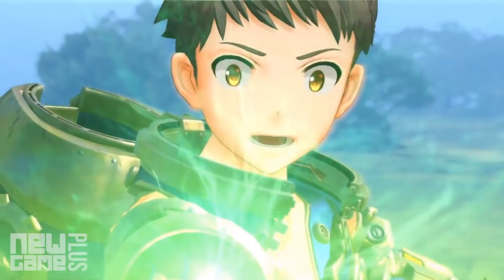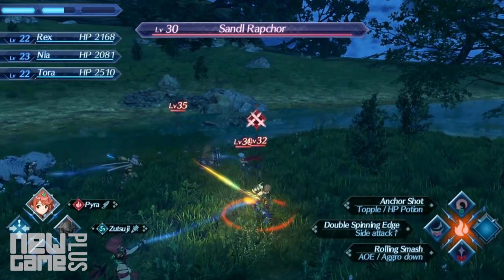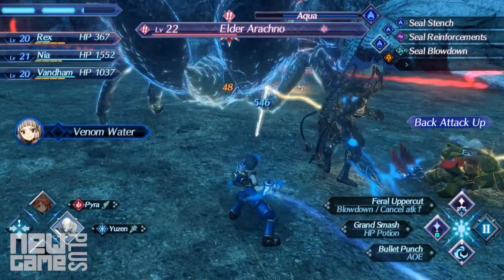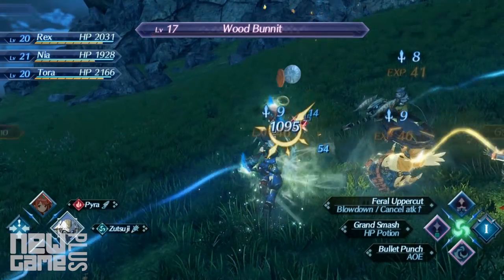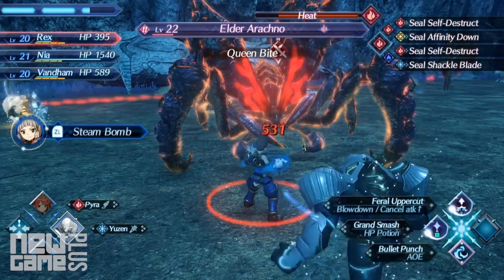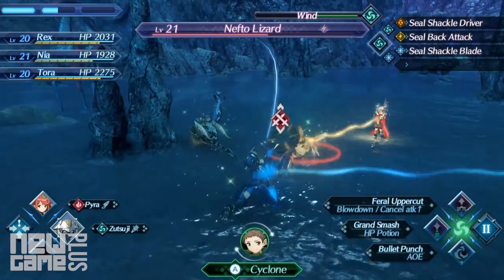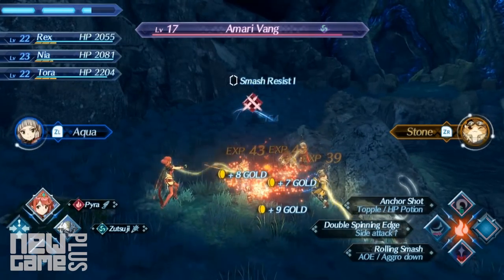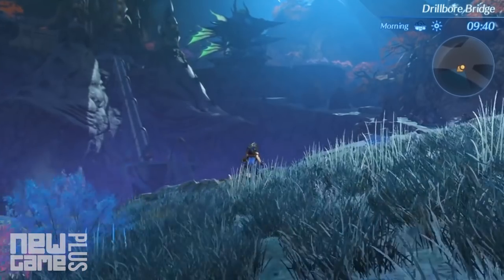XENOBLADE CHRONICLES 2 BEGINNER'S GUIDE - COMBAT/BLADE COMBOS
Combat in Xenoblade Chronicles 2 can be a lot to take in at first. Allow Matt to run you through the fundamentals and before you know it, Blade Combos and Chain Attacks will become second nature!